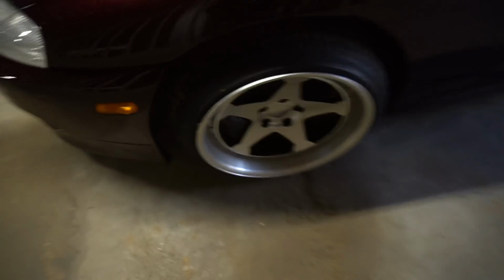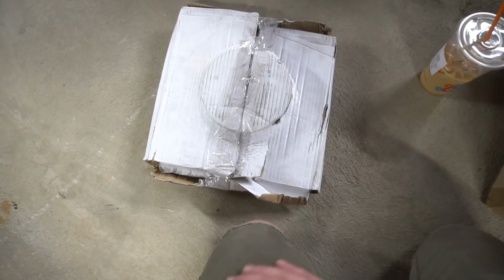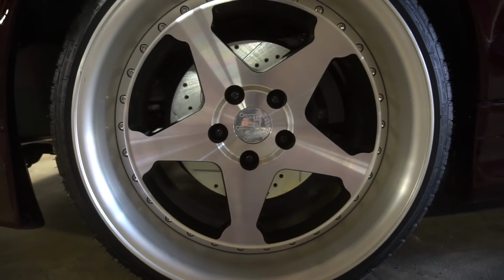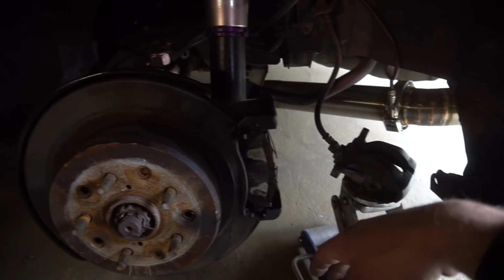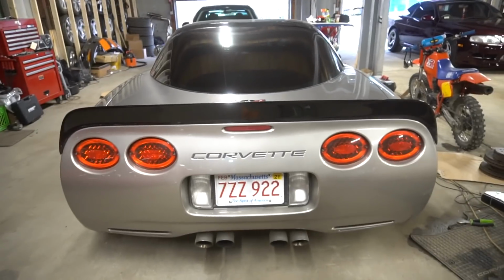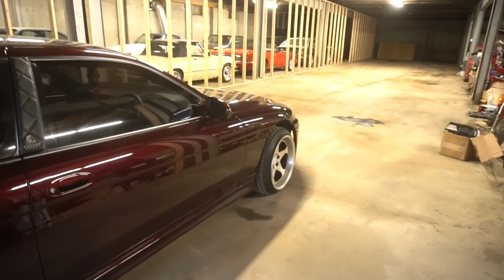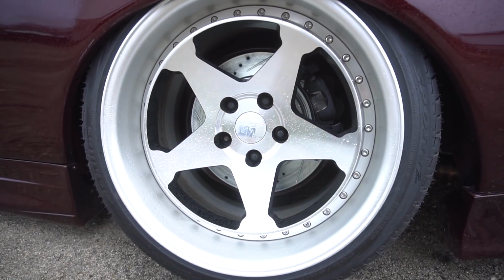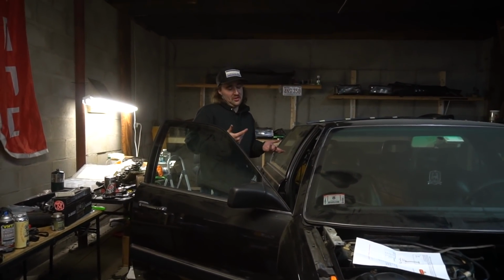REFRESHING THE SOARER'S BRAKES! New Rotors and Painting the Calipers!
In this video we installed some new brake rotors from R1 Concepts, as well as paint my brake calipers black for a clean stealth look! Upgrading rotors can be one of the cheaper and easier modifications you can do to your car to improve braking power, along with new performance brake pads. (my pads were fine and practically new so I didn't replace them). Not only did it improve my braking, but it gave a really nice aesthetic upgrade as well! Be sure to check out R1 as they have brakes for practically every car at a great price!
CAMERA GEAR I USE!